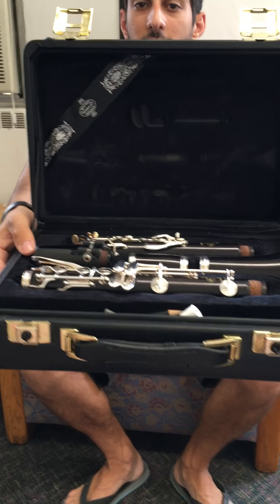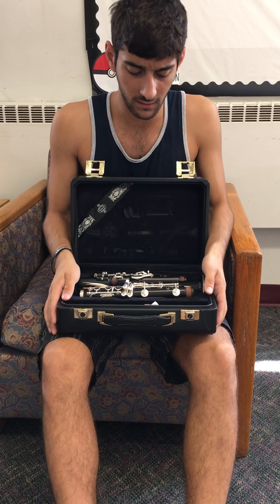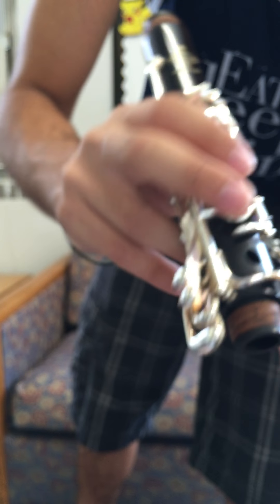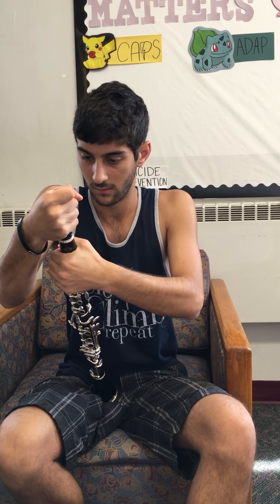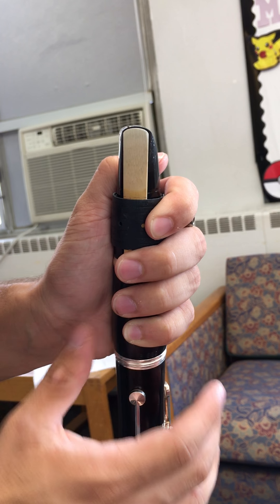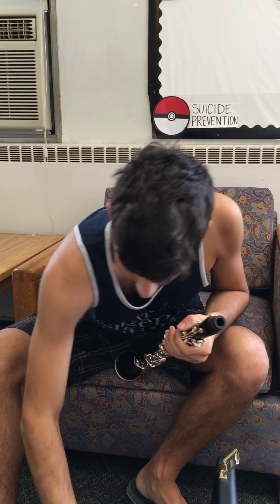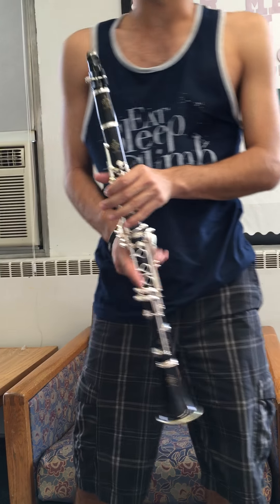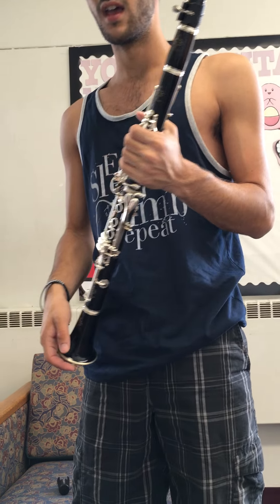Nicholas Cardone Woodwind Tech Clarinet Video